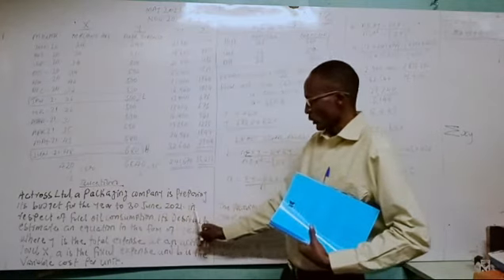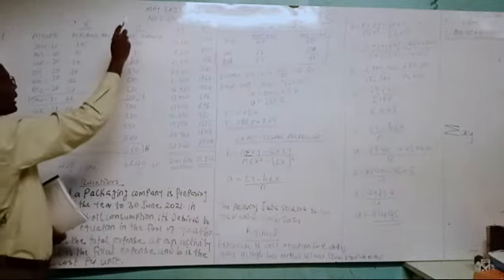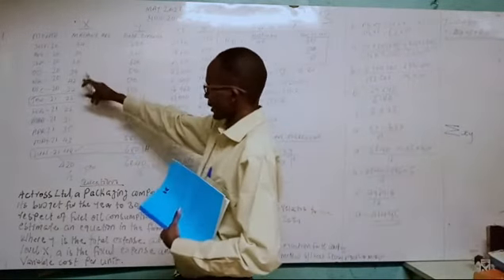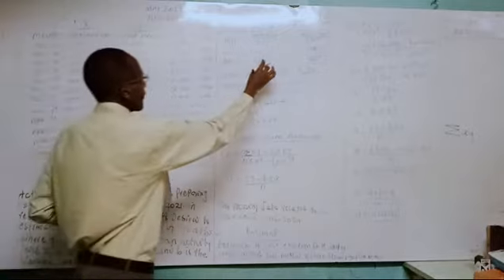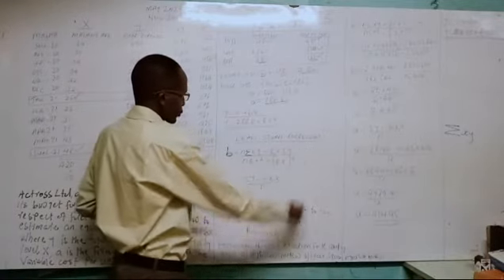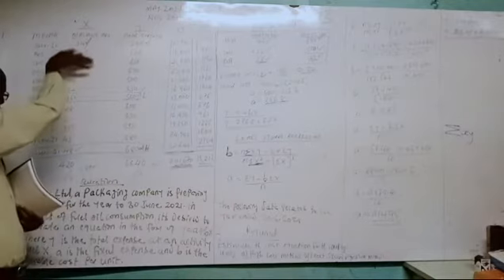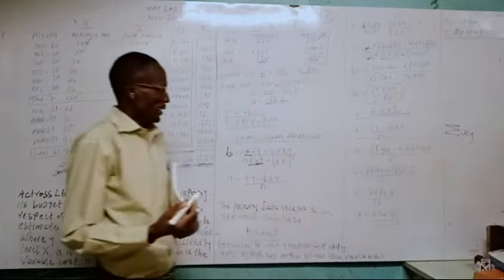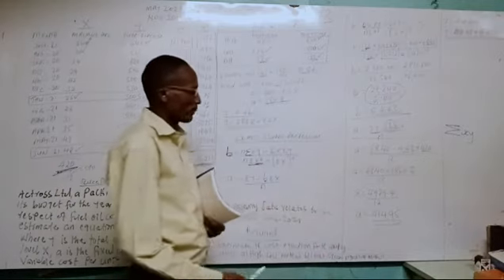Advanced MA (Cost Estimation)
May 2021 question 2.A